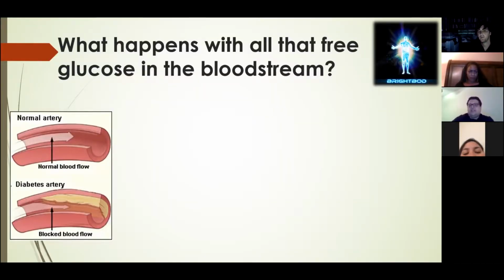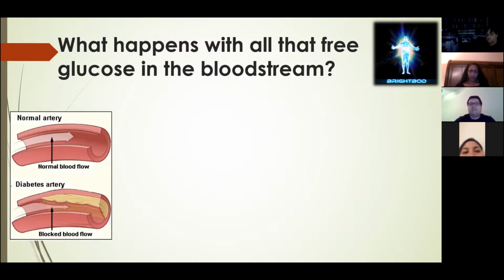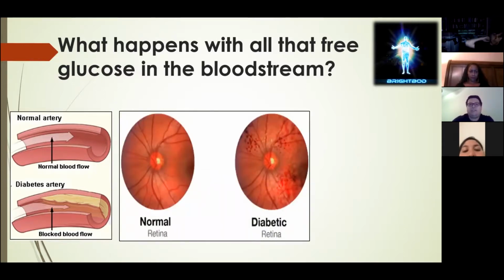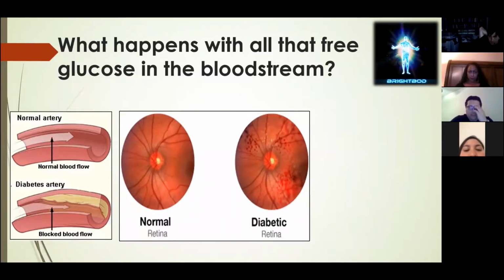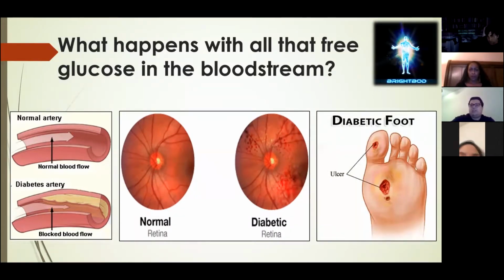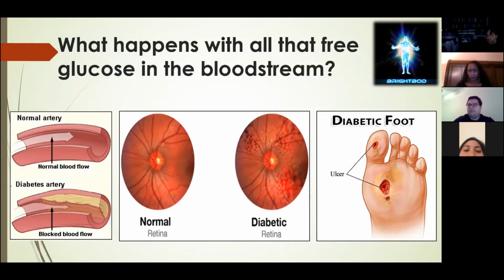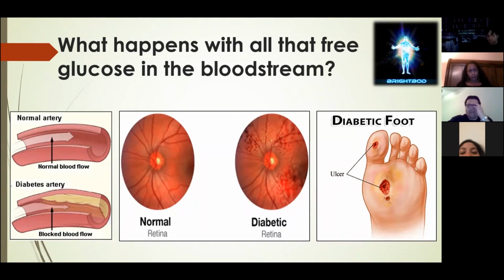Diabetes, February 14, 2017 ANSWER #2